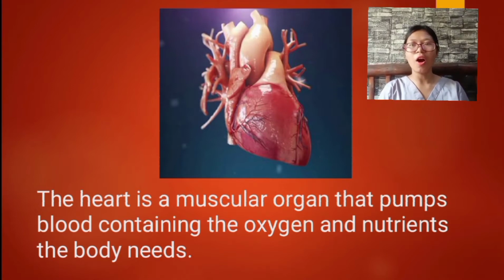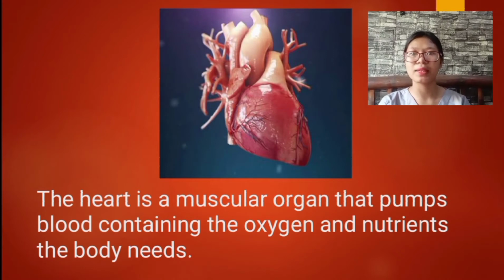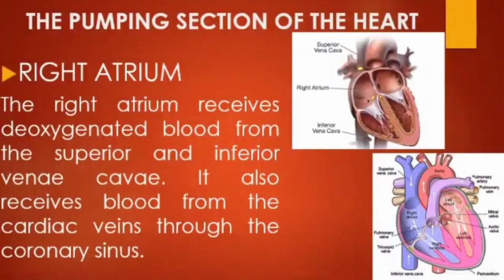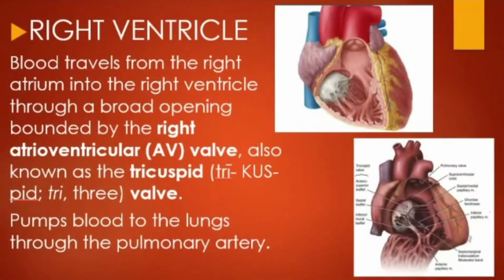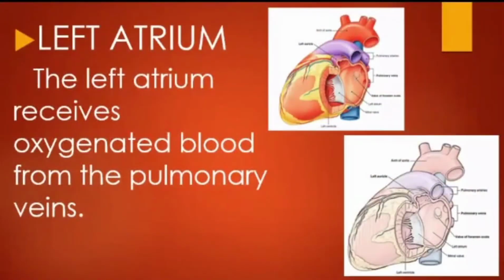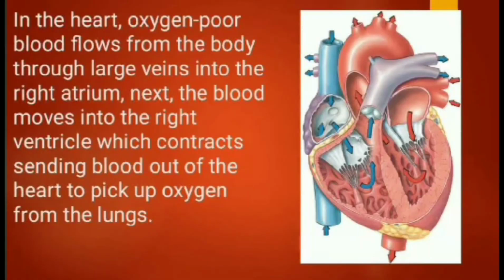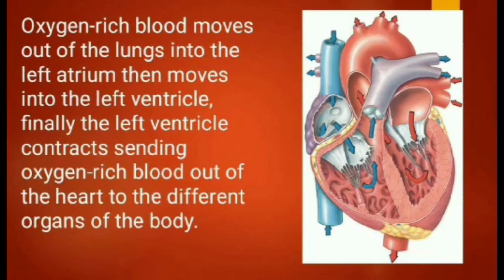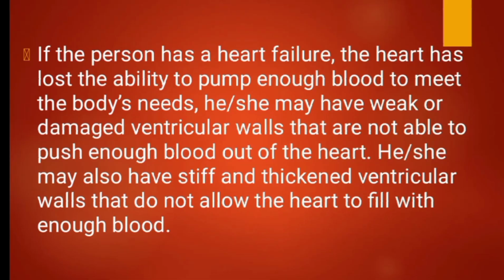Anatomy and Physiology